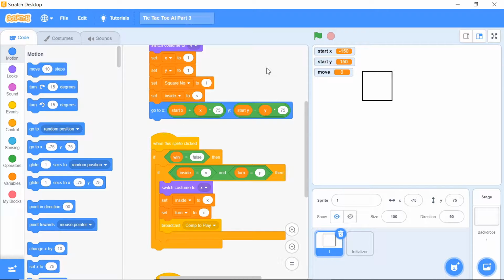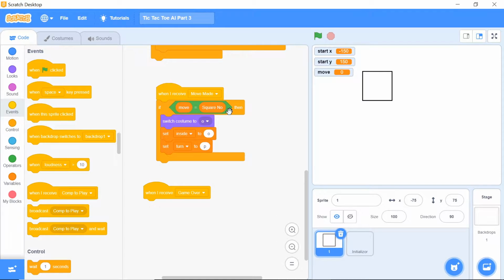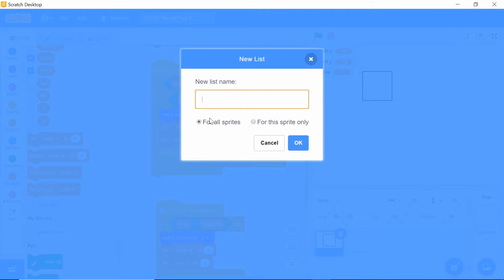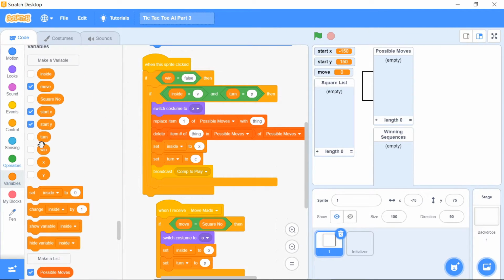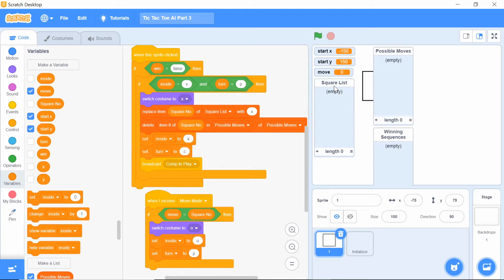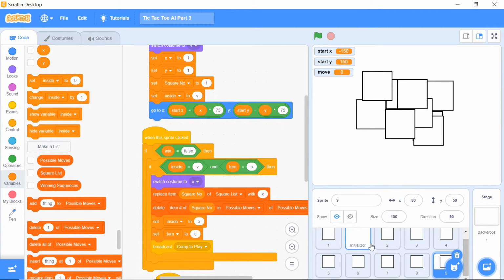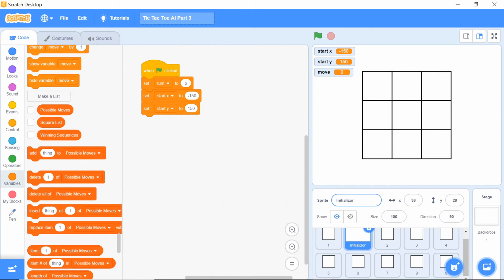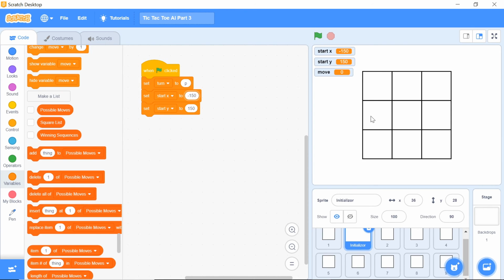Tic Tac Toe AI! - Part 3 | Advanced Scratch 3.0 Tutorial | Just Finished Coding!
This is part 3 of the Tic Tac Toe AI series on Scratch 3.0, where you will learn how to make an invincible Tic Tac Toe Bot that will crush everyone.

Tic-Tac-Toe or Crosses is a game that is loved by almost every single person who plays it. Due to its relative simplicity, the game has been a huge source of attraction for artificial intelligence programs and has been solved by algorithms like Minimax, Depth-First Search and Monte-Carlo-Tree Search. In this series, you will apply a slightly different algorithm, but will get the needed result nonetheless. The finished program would have a complete graphical interface along with an enchanting thumbnail and multiple animations, and of course, the undefeatable AI.

🏹 Links:
      🎮 Scratch Games for Beginners:

Happy Coding!